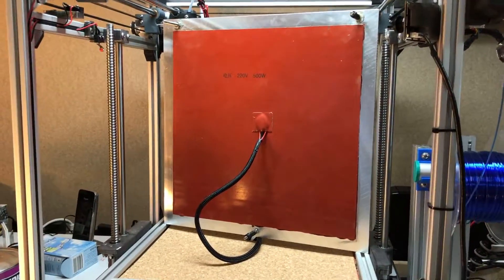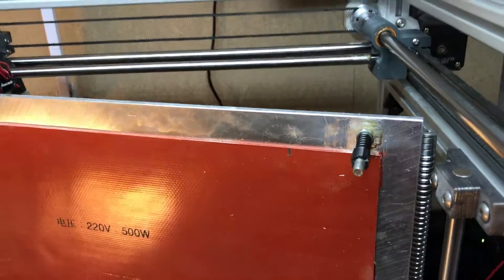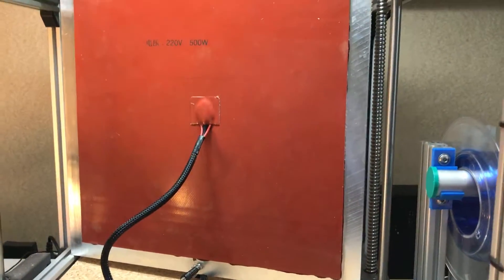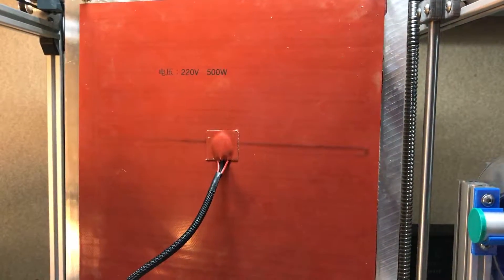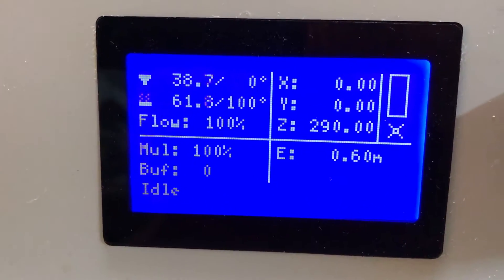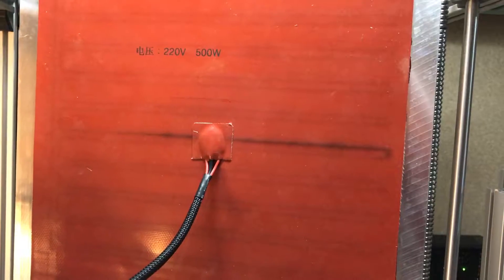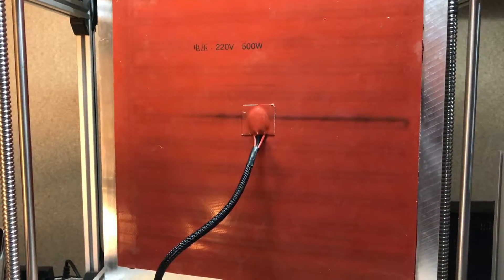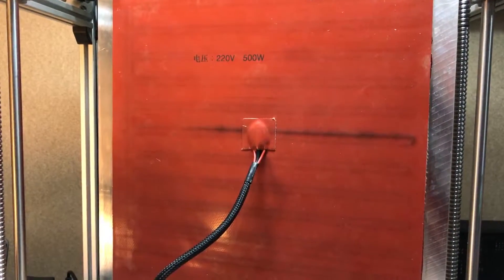3D printer silicone rubber heater defect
This is what my silicone heater made after about a year of sporadic usage. It's a 500W heater glued to a 5mm aluminum plate. The printer is an Eusthatios Spider 2.